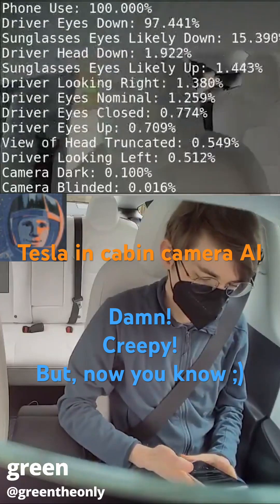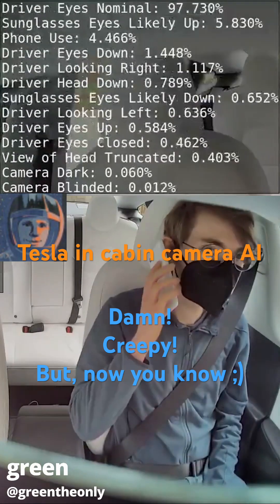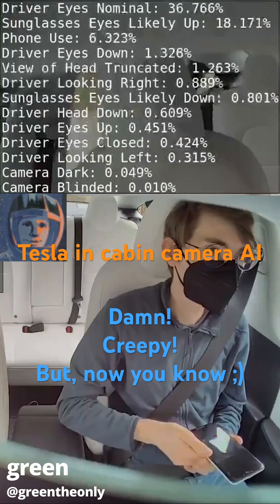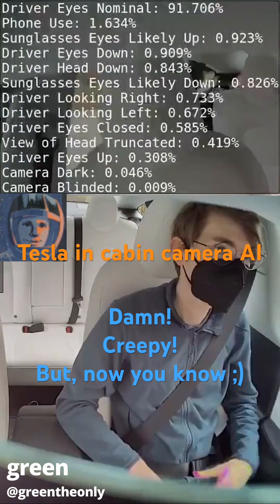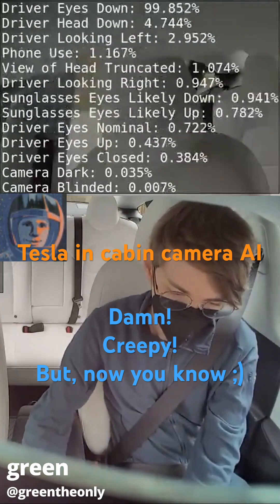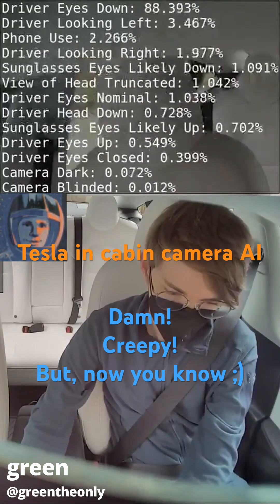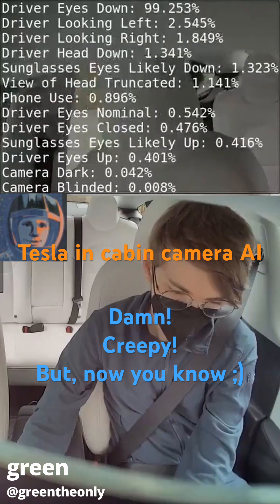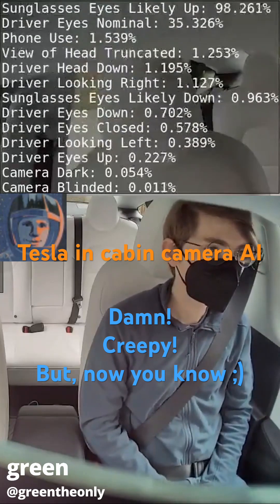Tesla Vision: How Does it Know? 🎥👀 -- In-Cabin AI Camera Stats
Ever wondered how Tesla's in-cabin AI camera knows if you're paying attention or not? In this quick short, we showcase @greentheonly's work, revealing the fascinating statistics the Tesla AI camera uses to monitor driver behavior. Don't forget to pause and see the percentages!